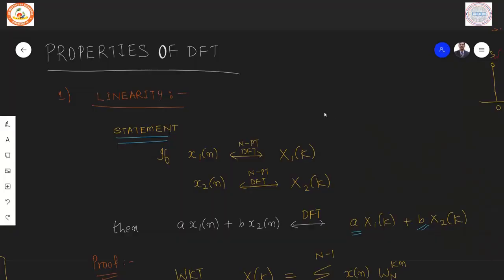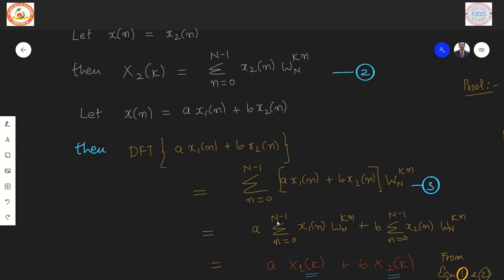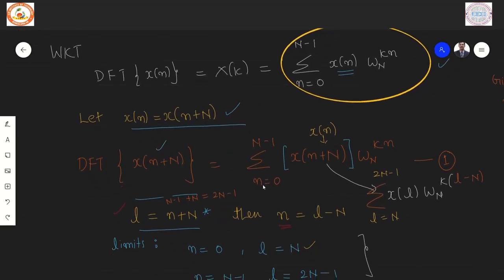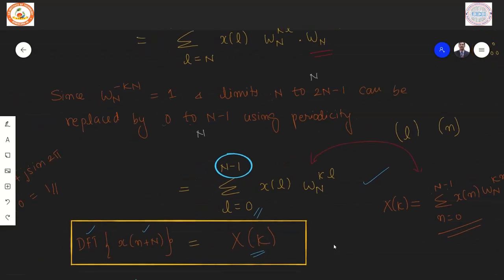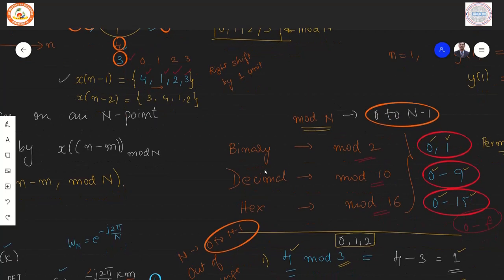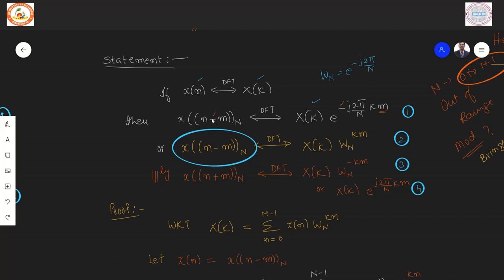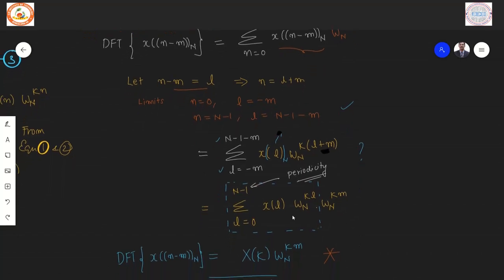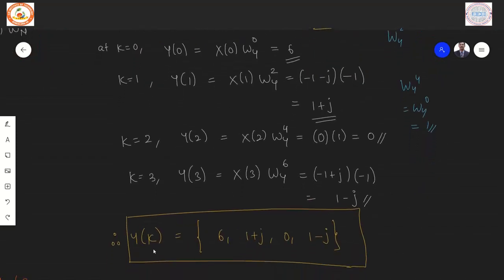DSP_ Module 1_ Properties of DFT 1